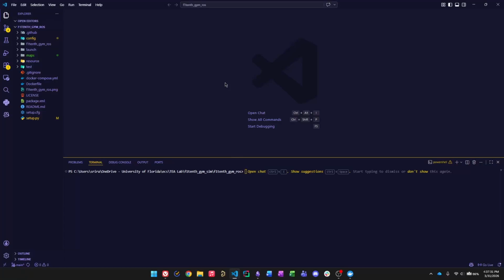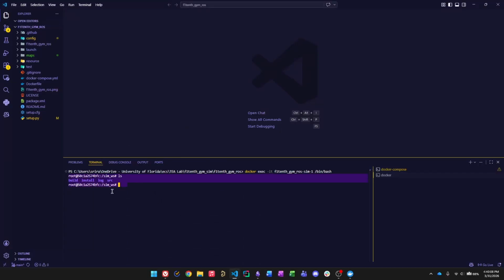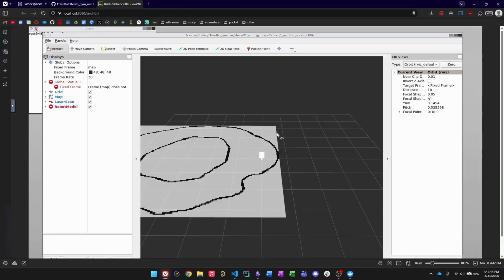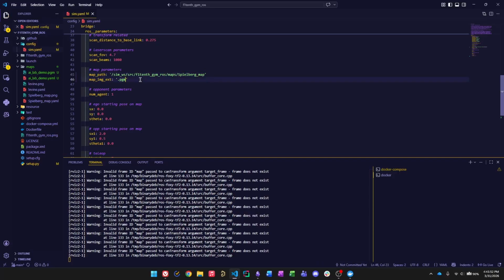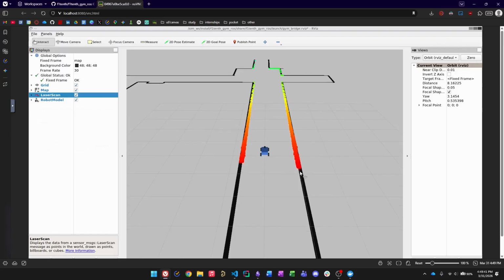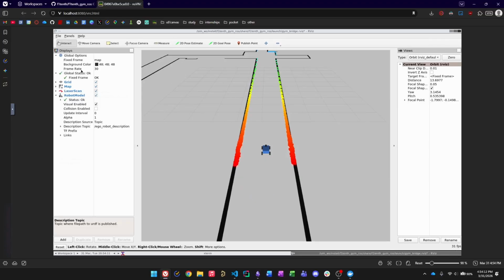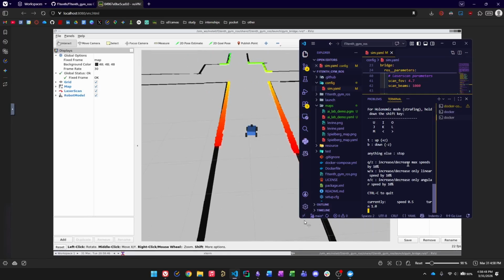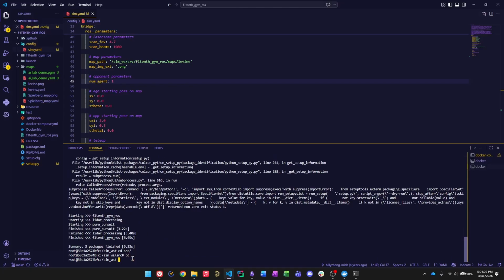GAR - Using the Simulator - Software